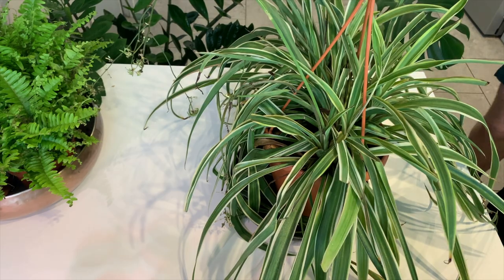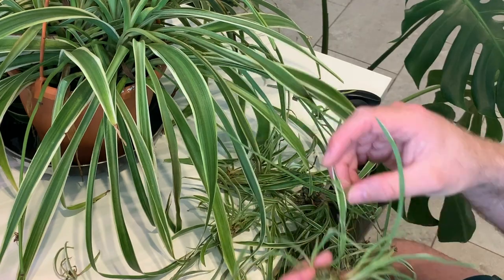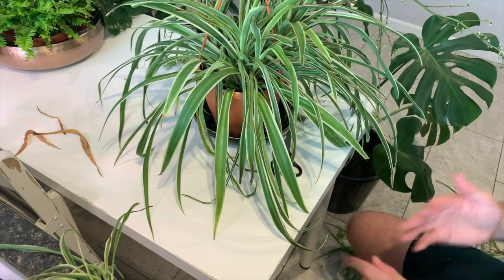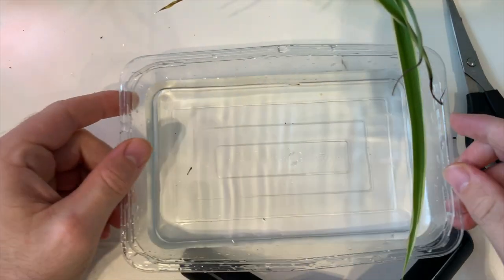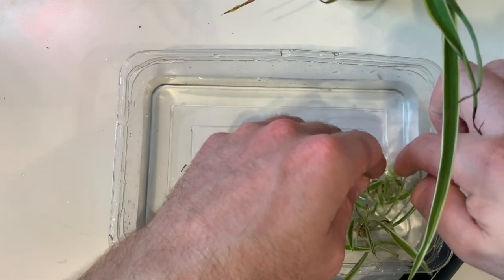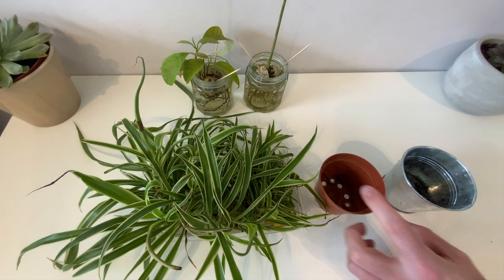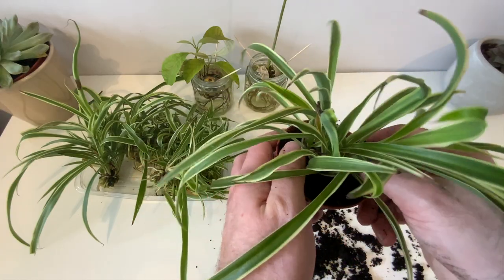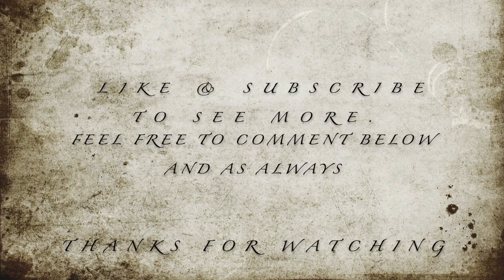How to: Grow and Propagate SPIDER PLANTS. - Tutorial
Welcome back to Jonas's Jungle and today we will be discussing propagation of Chlorophytum Comosum, more commonly referred to as 'Spider Plant'.

I will be showing how easy it is to propagate the little spiderette's (baby plants) off the main plant.

I appreciate you taking the time to watch this little how to and I look forward to reading your comments and answering any questions that you may have.

Love as always Jonas xx